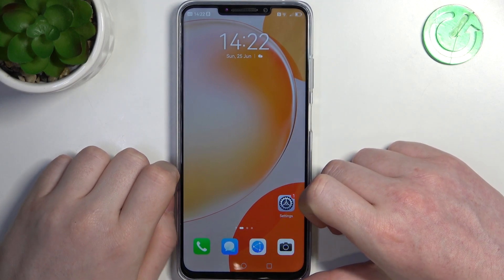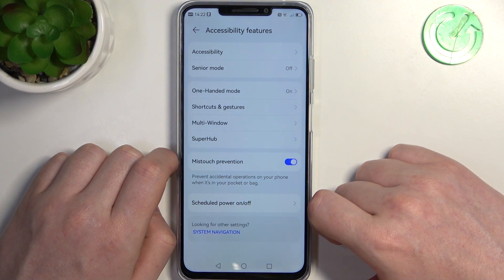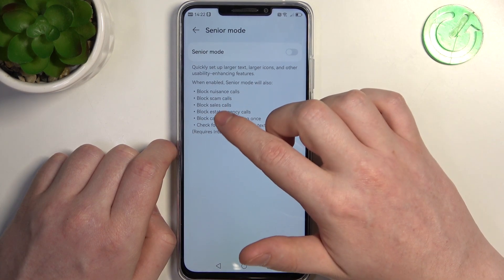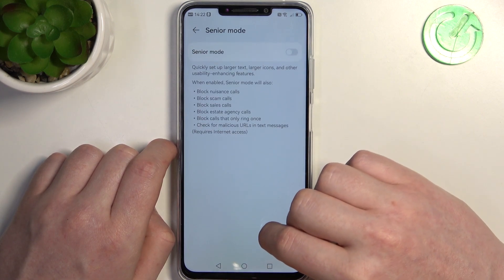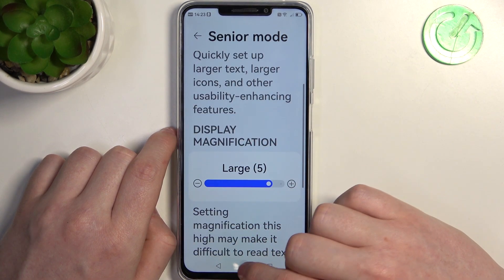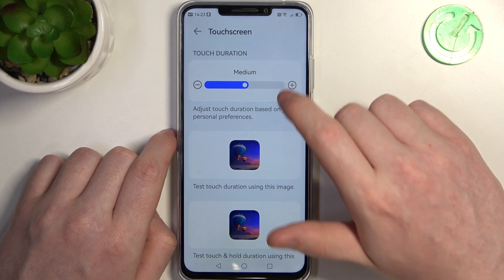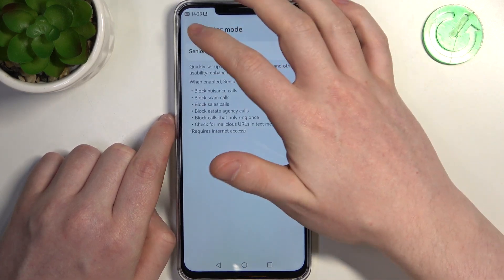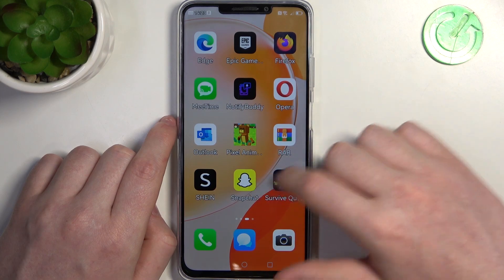How to Set Up Huawei Nova Y91 for Senior Person?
This tutorial video provides step-by-step instructions on how to set up the Huawei Nova Y91 smartphone specifically tailored for senior individuals. Learn how to customize settings, simplify the user interface, and optimize accessibility features to enhance the smartphone experience for seniors.

How to Customize Text and Font Sizes for Easy Reading on Huawei Nova Y91?
How to Enable and Configure Accessibility Features for Senior Users on Huawei Nova Y91?
How to Simplify the User Interface and Remove Unnecessary Apps on Huawei Nova Y91?